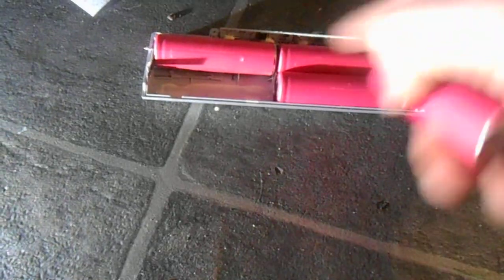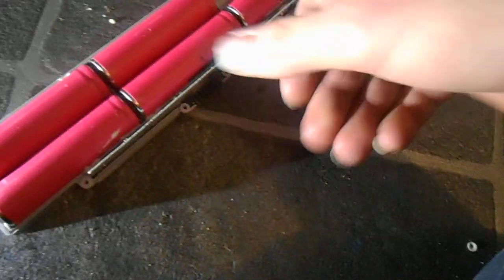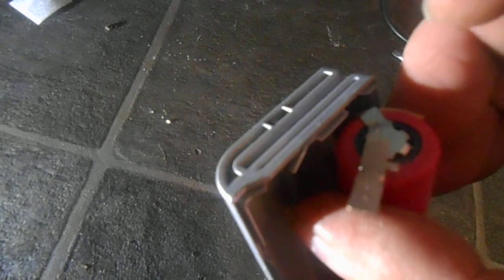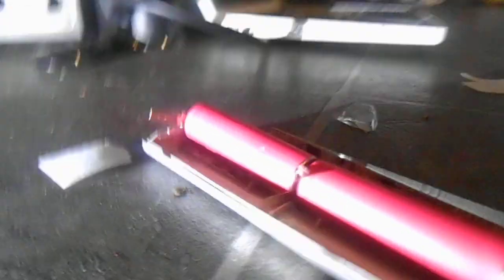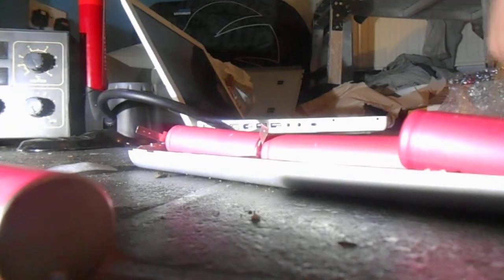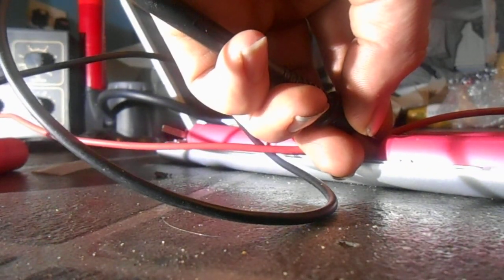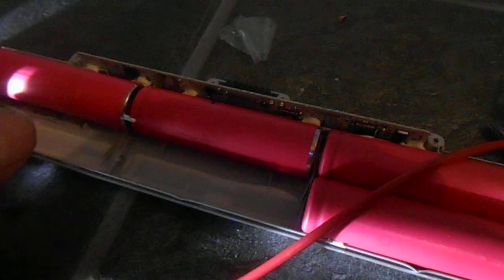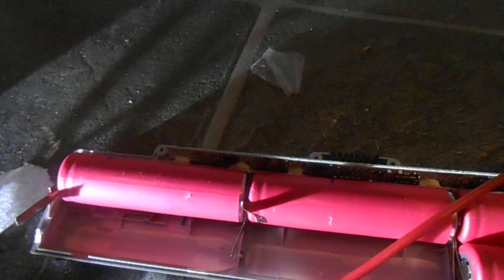DODGY LAPTOP BATTERY ALL THE SPOT WELD BROKE FROM SONY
bad  18650 cells in laptop battery  with   bad welds